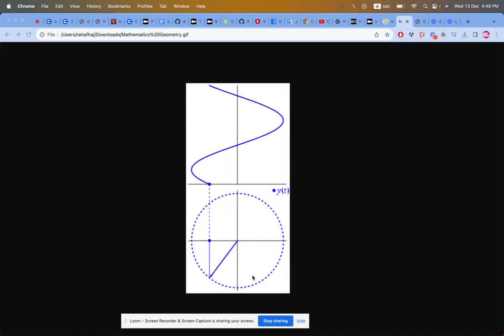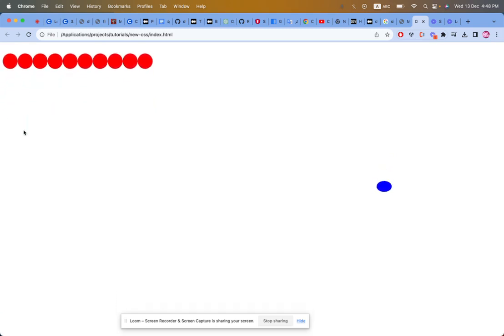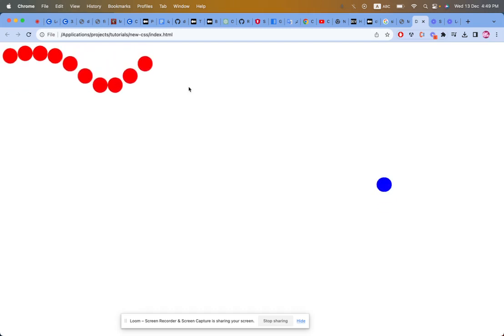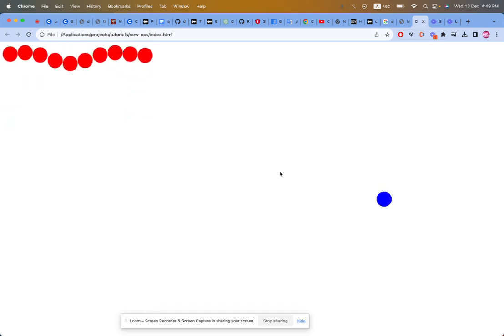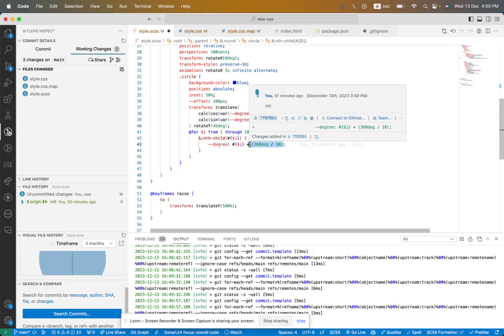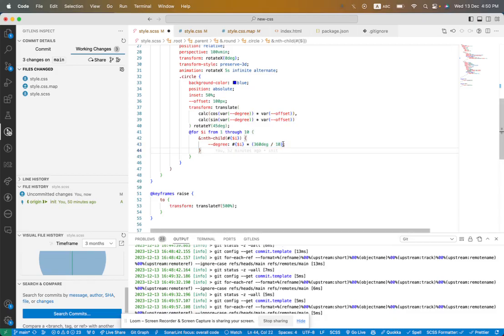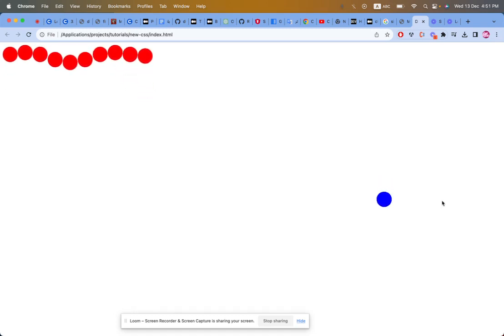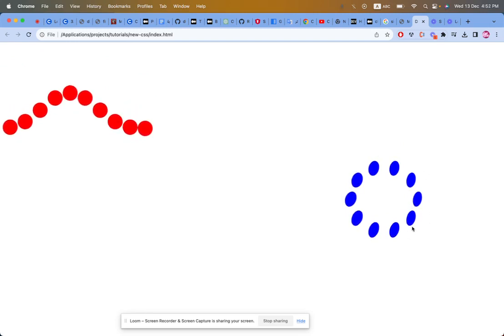Trigonometric Functions and CSS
Css Trigonometric functions in css